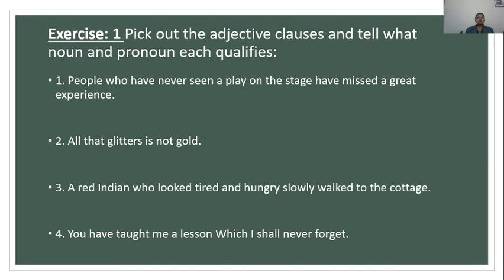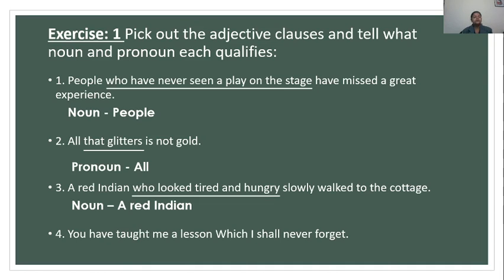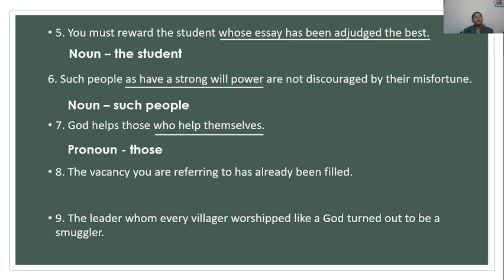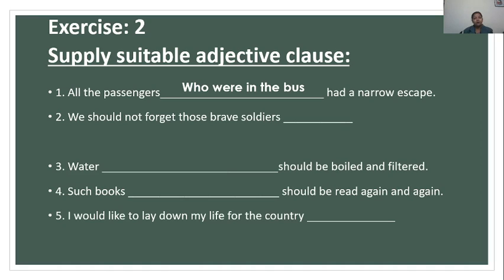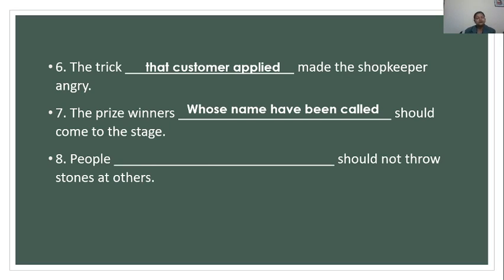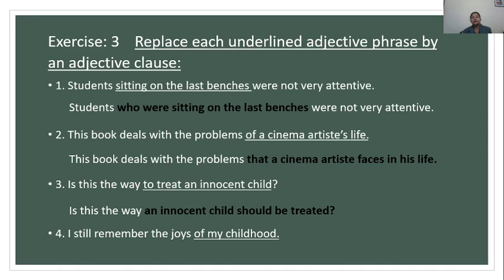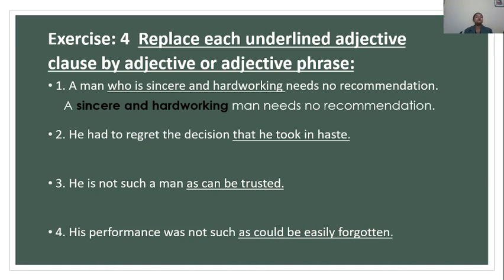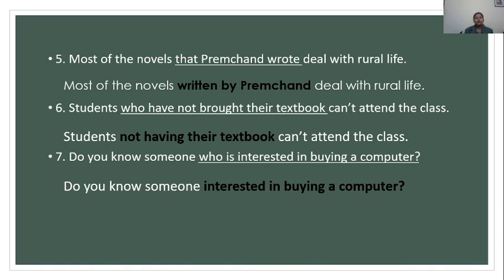Class 7 'Adjective Clause (Book Exercises)